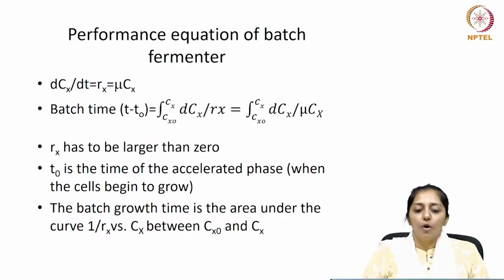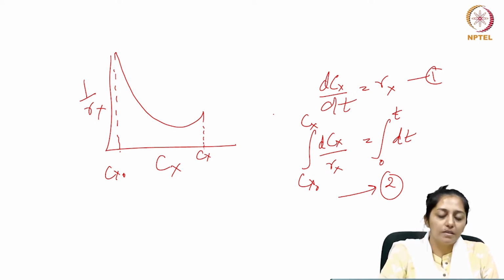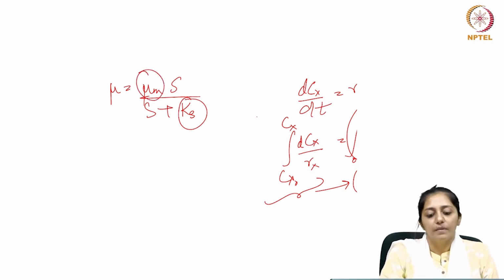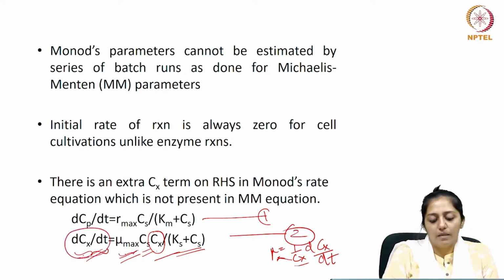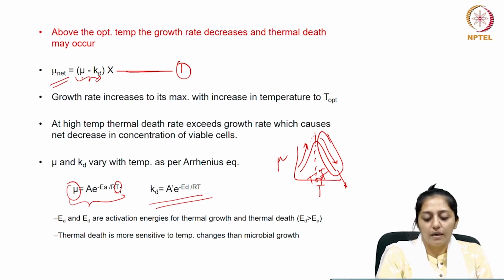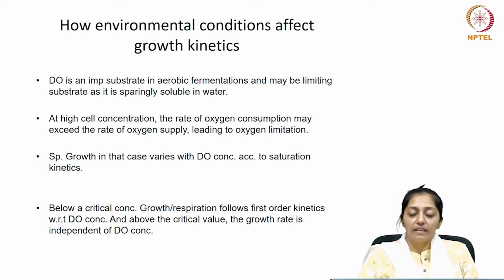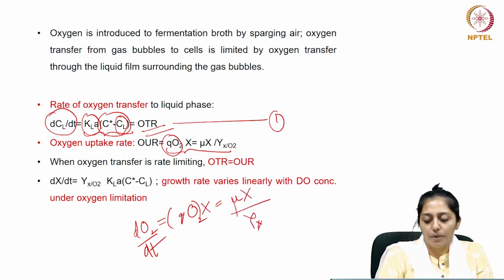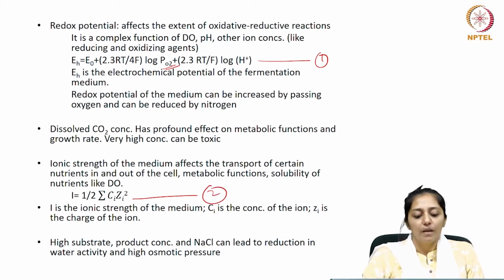Design of Batch Bioreactors - Part 4